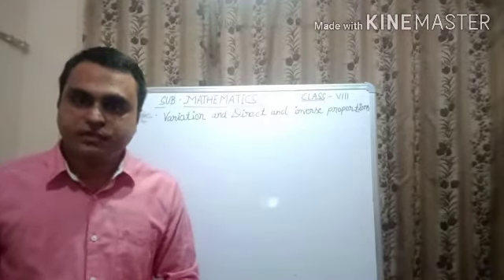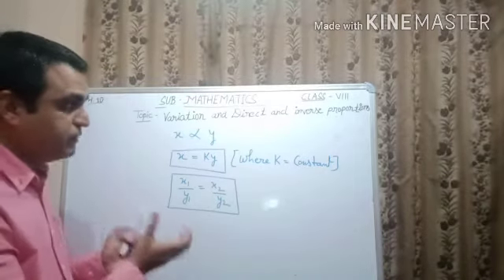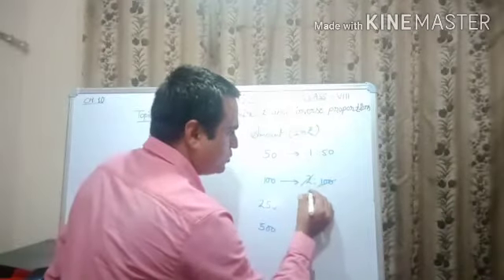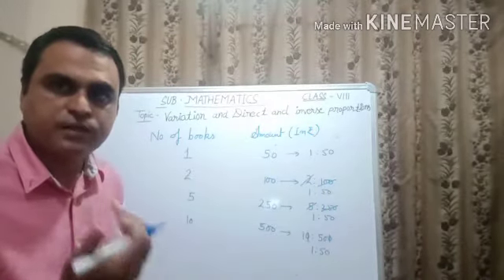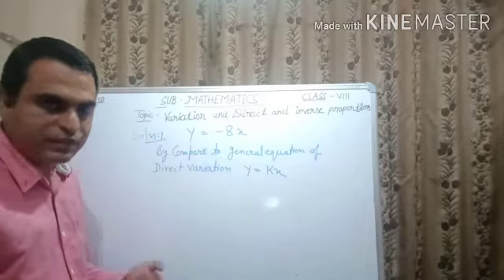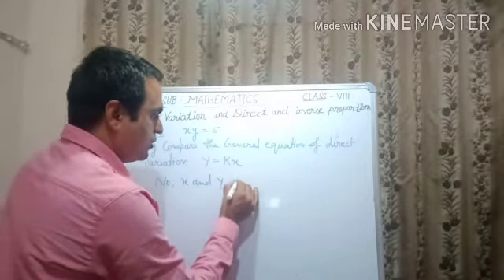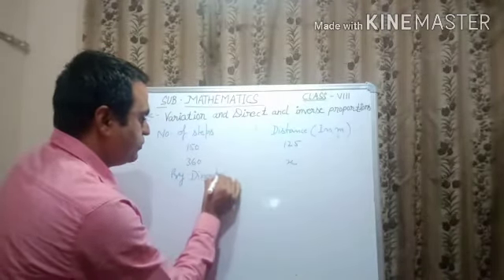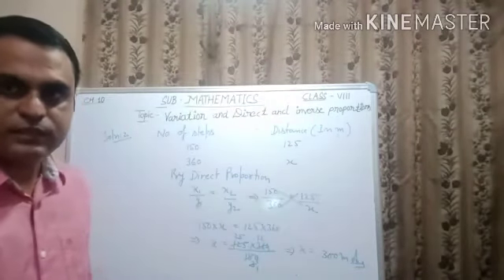Class 8th Maths Ch 10 Direct and Indirect Proportions Chapter Video Part 1